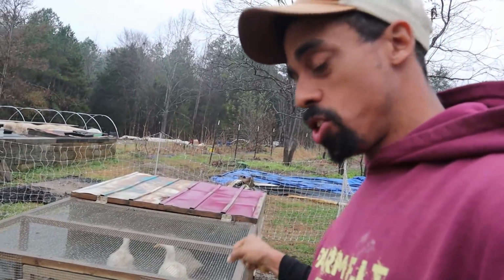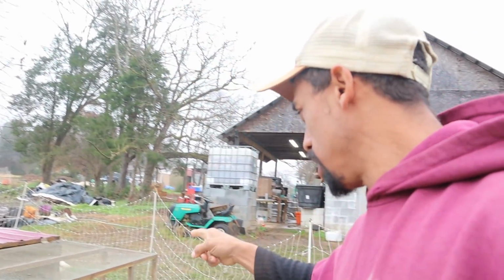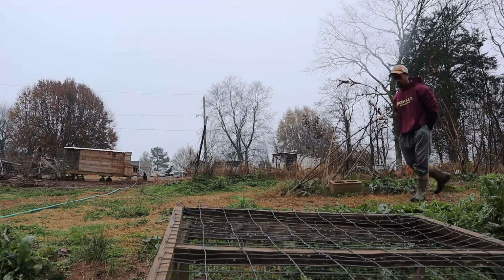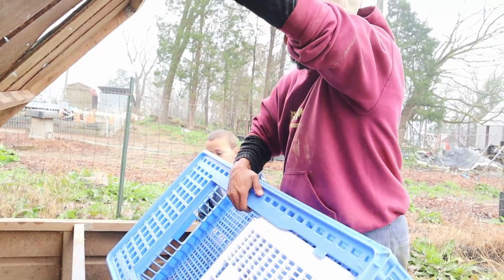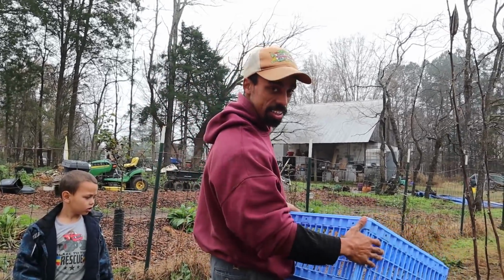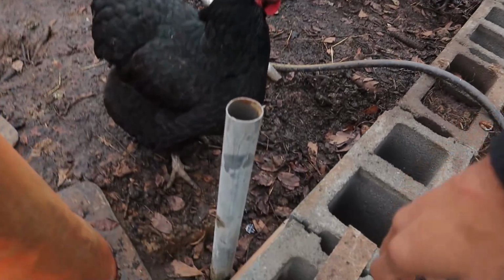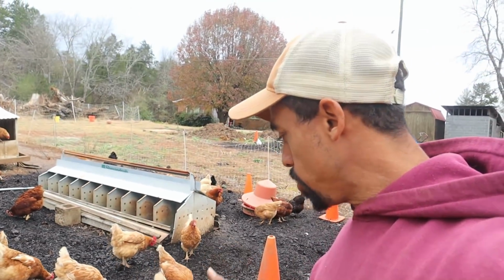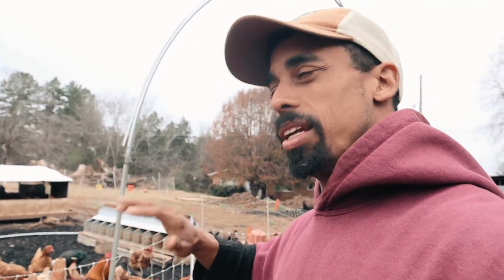Was it really THAT BAD? | How to use DUCK & CHICKEN Innards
Do you use the whole animal??

Mike - @The_Fit_Farmer_
Lacie ~ @Yurt.Momma
Big Pond Farm ~ @BigPondFarm
Selah ~ @SelahDickson
Josiah ~ @Josiah.Dickson